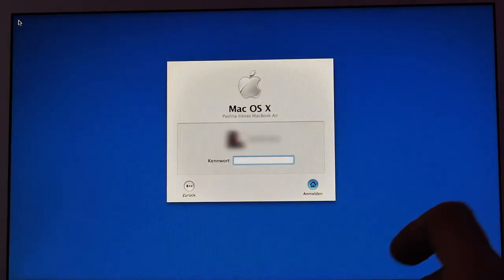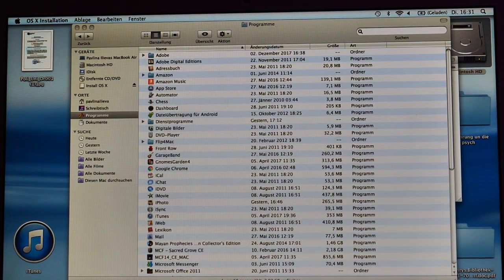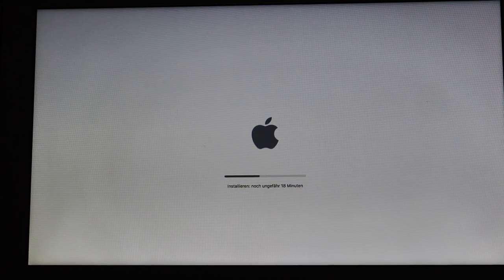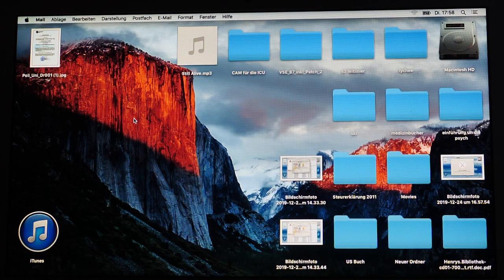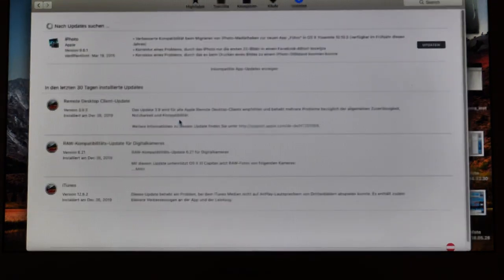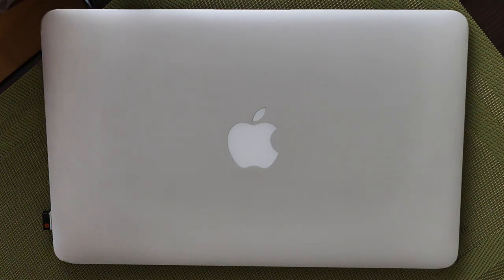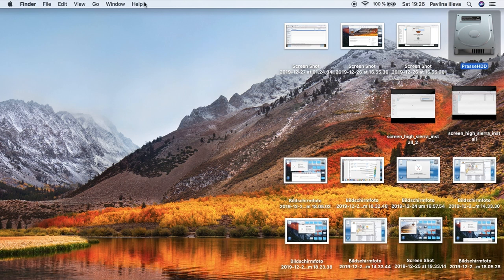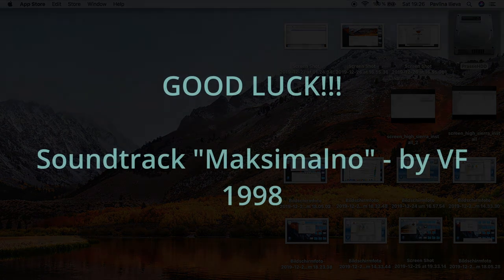Upgrade OS & SSD of your Macbook Air 1 64Gb - 512Gb on a budget(50 EUR!!) and in 10 STEPS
In this video I try to show you how to upgrade your old but gold MacBook Air Gen 1 ultrabook  SSD (and a bit more).
Steps in 10 steps:
1. Upgrade the OS with latest updates. (10.6.8)
2. Only works if we know the admin password.
3. Resetting admin password on Snow Leopard via the Recovery console
4. Upgrading to El Capitan 10.11. (limited as direct upgrade from 10.6)
5. From there upgrade to High Sierra (10.13 - last OS supports the hardware)
6. Create USB startup drive for 10.13
7. Backup disk in Time Capsule external drive
8. Install the new m.2 with the adapter 512Gb - difficulty: easy
9. Install 10.13 to new SSD (fresh install) in order to use Time Capsule backup restore
10. Check the restored - all programs and settings should come as they were
DONE! =)

As of Feb 2023 "SSD m.2 b+m key 512Gb" can be bought for as little as 40EUR or less...
Adapter search:  "NGFF m.2 adapter MacBook air 2010" for 9.99 EUR

For some specific questions - let me know.
Enjoy! Hope it helps.